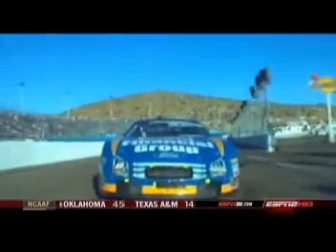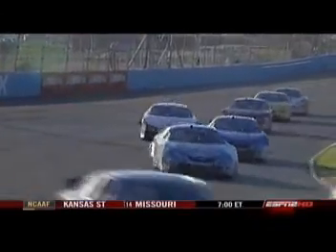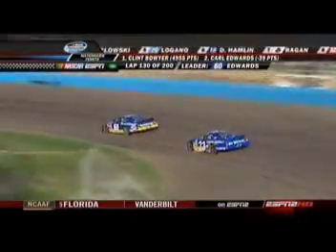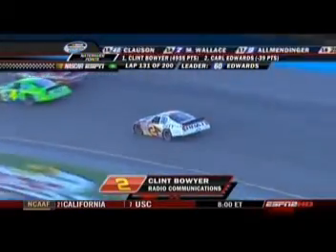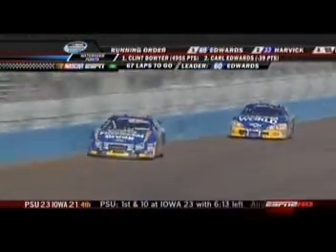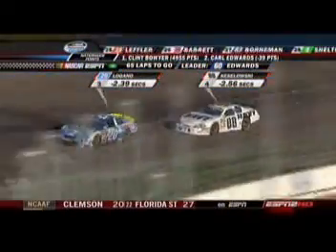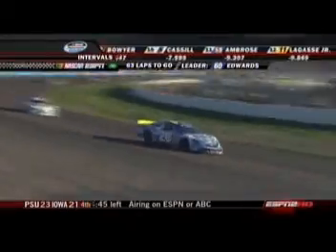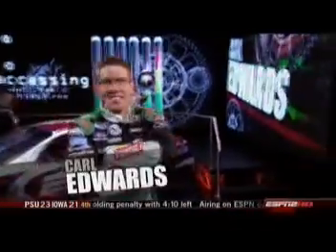2008 Hefty Odor Block 200 at Phoenix Part 8 of 10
Hefty Odor Block 200

Phoenix International Raceway
Phoenix, Arizona